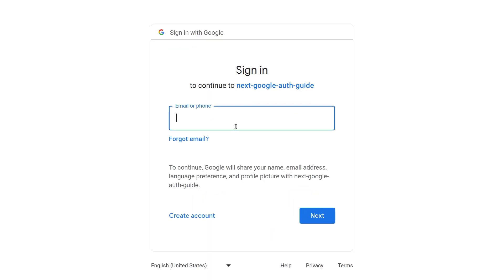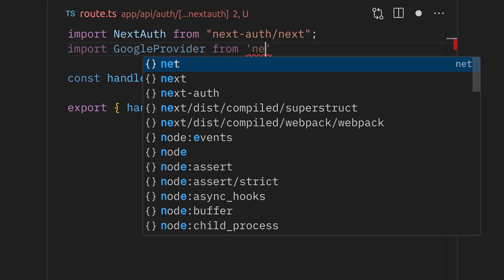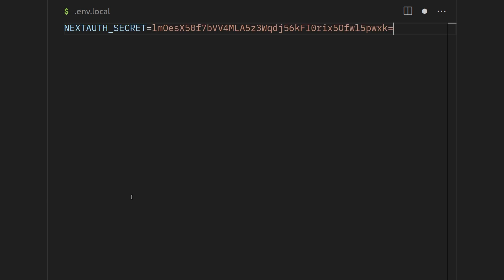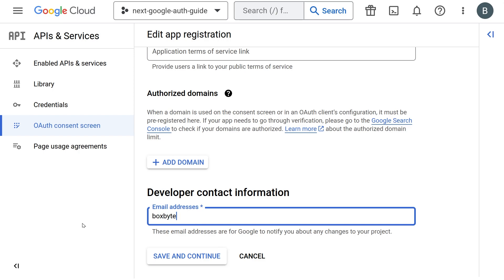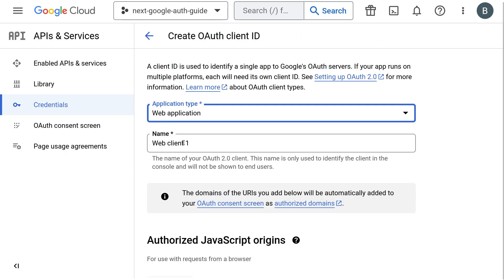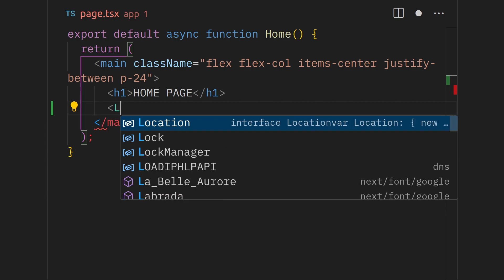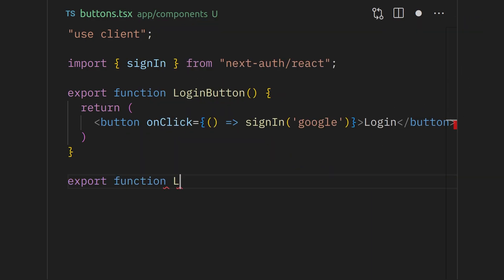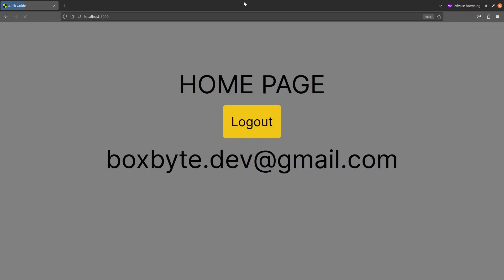Authentication Setup In Next Js 13+ Using Firebase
This video is a guide to show how to implmenet authentication in next js using the next-auth package and firebase to implement signing in with google.